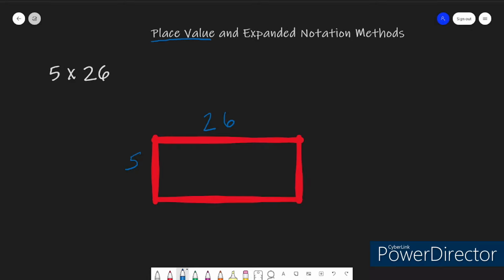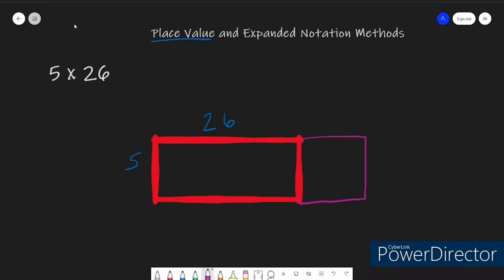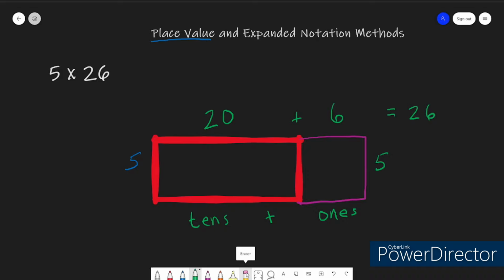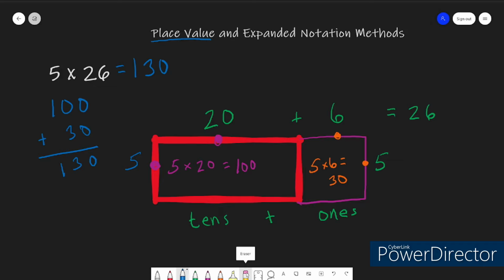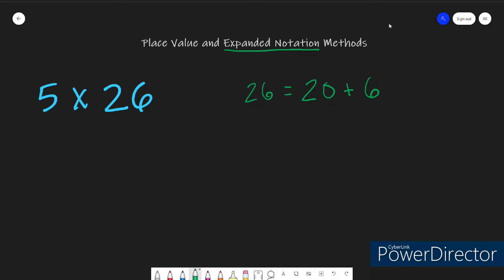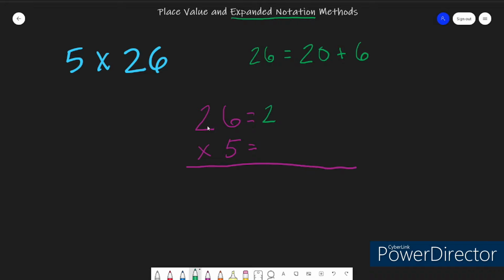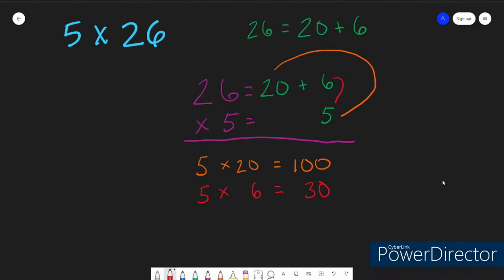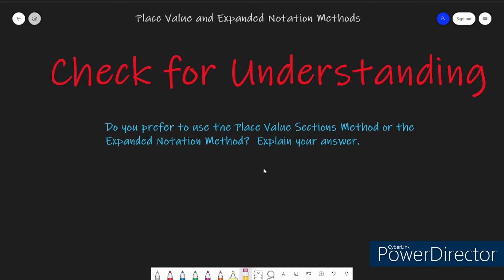Place value and Expanded Notation Methods | Multiplication